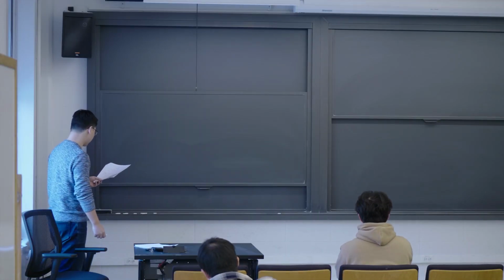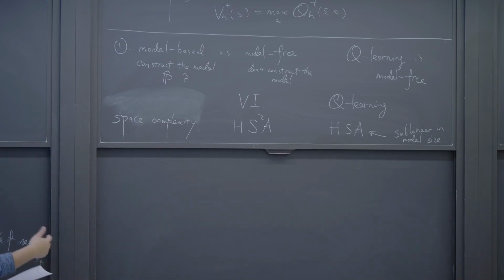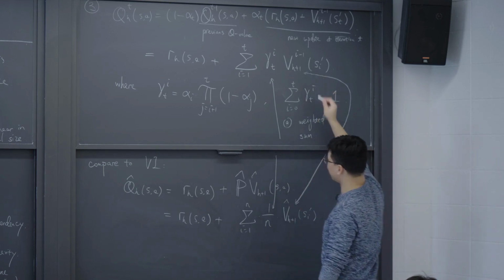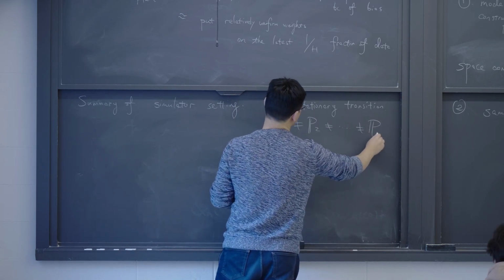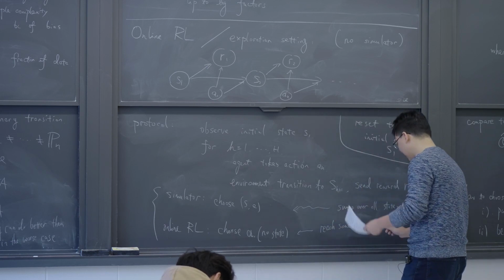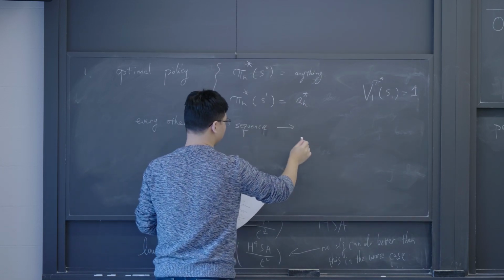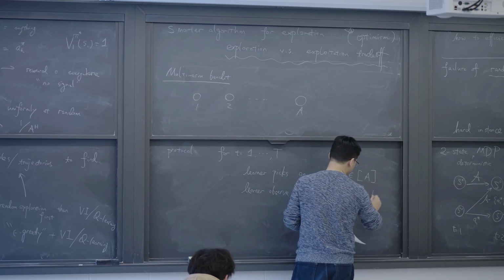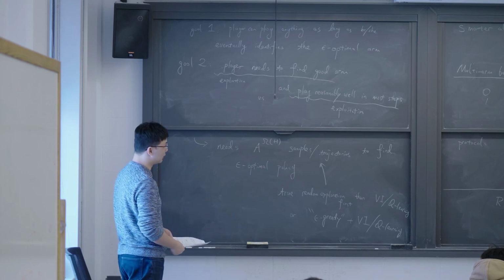Lecture 7: Foundations of Reinforcement Learning: Introduction to Exploration